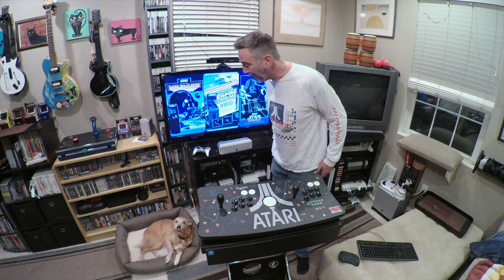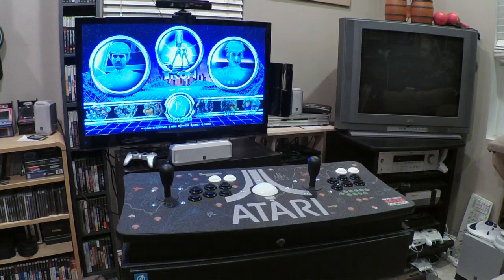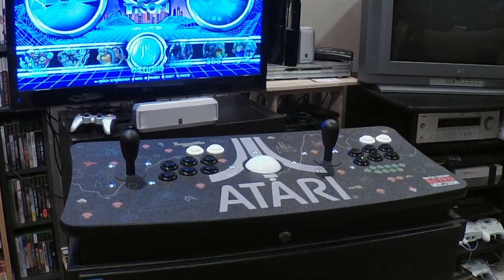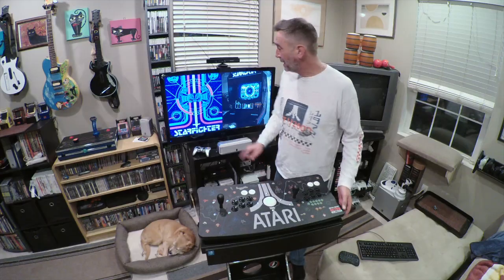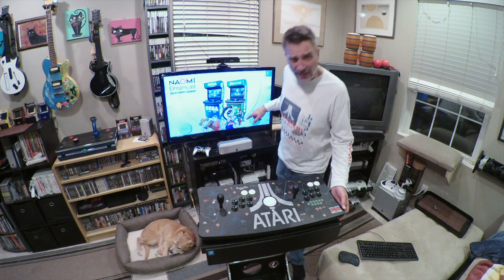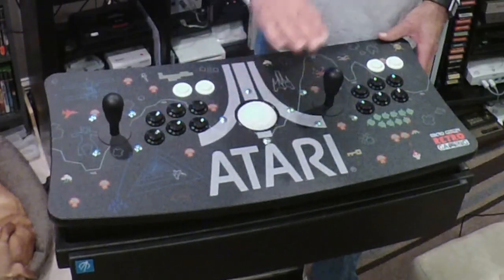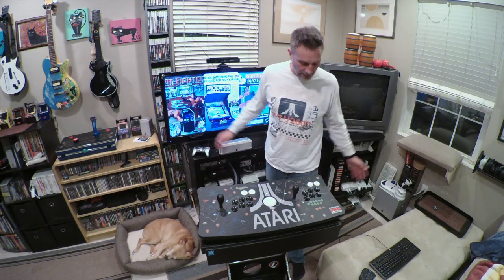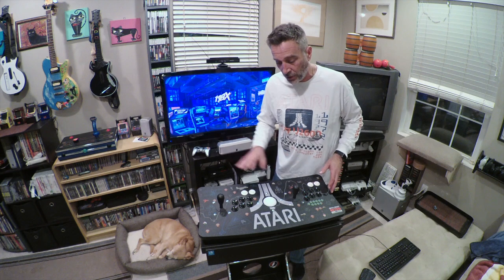Atari Ultimate Dual Arcade Fight Stick with Trackball - Set up tips with Virtualman Pi4 Image.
I love this Dual Stick and Trackball setup from MicroCenter and Atari. Make sure to add this to your cmdlin.txt file, no quotes.
  "usbhid.quirks=0x16c0:0x05e1:0x040"

Game Room Solutions has a great video for deep setup with multiple mouse style inputs